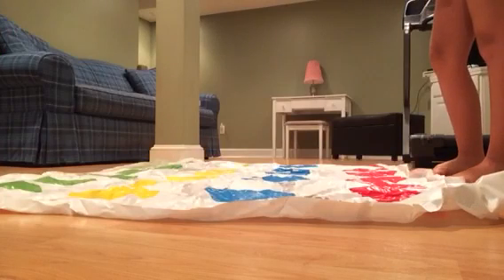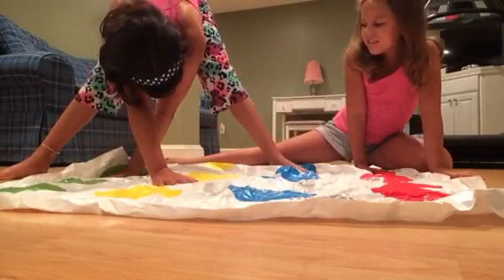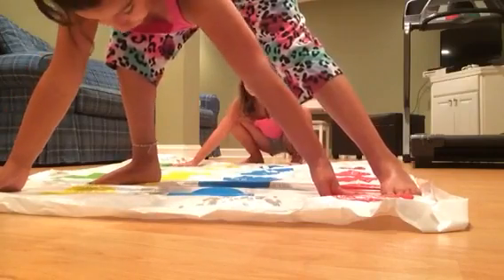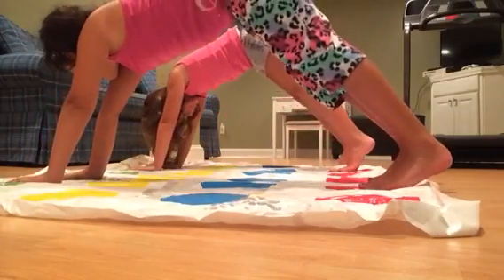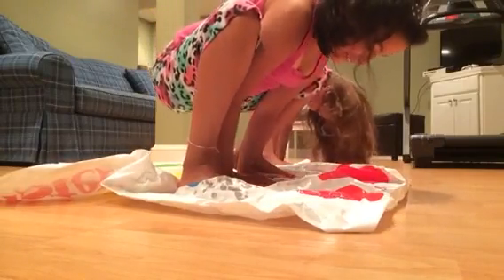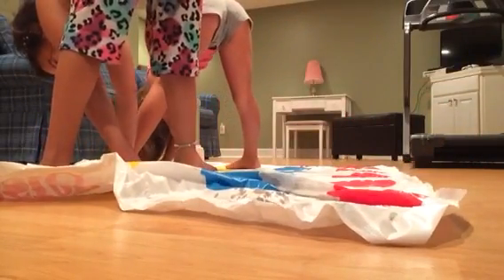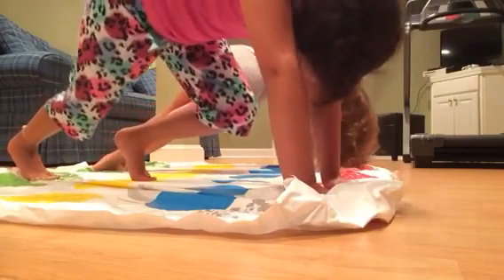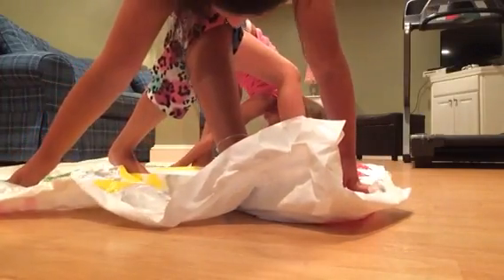Twister time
Hi guys, in today's video I play twister with my friend Bella
Published on July 27th